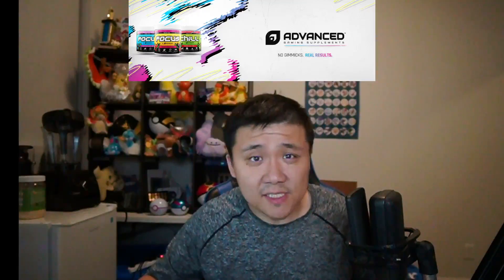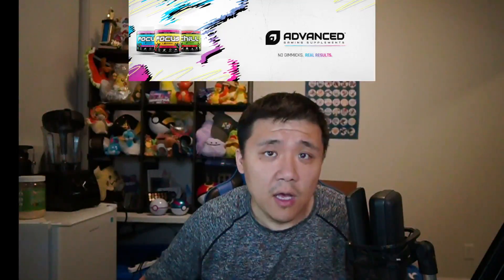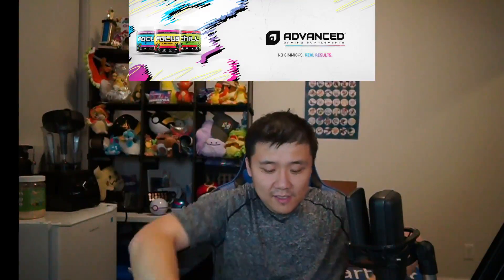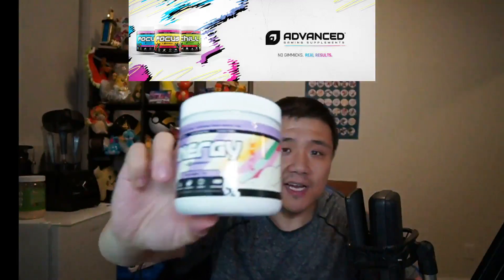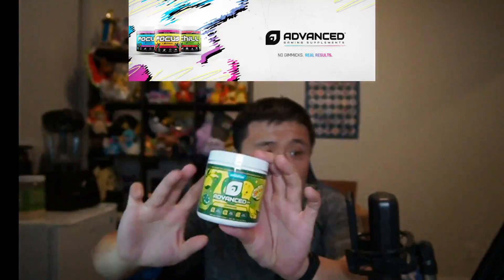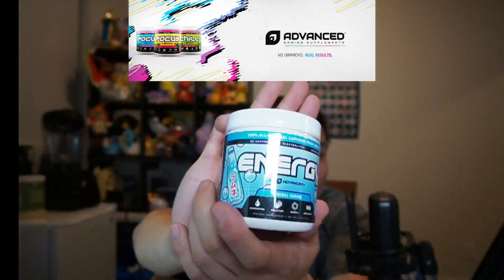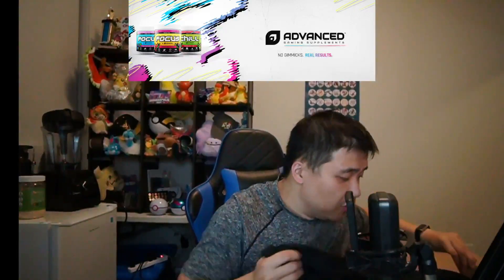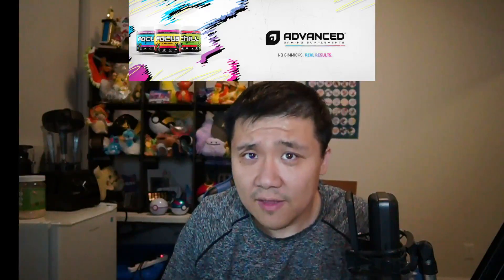UNBOXING: NEW SPONSOR + GIVEAWAYS (see pinned comment for details)